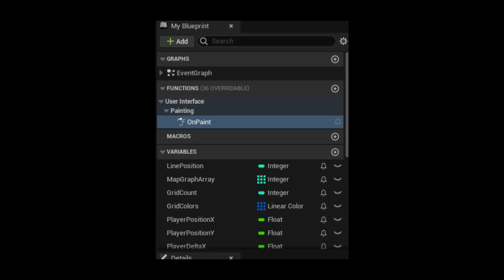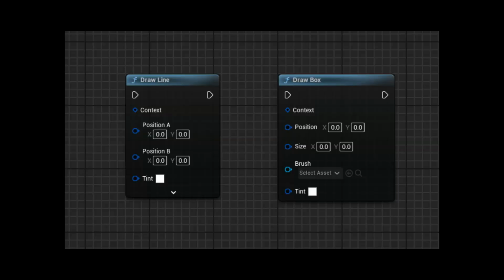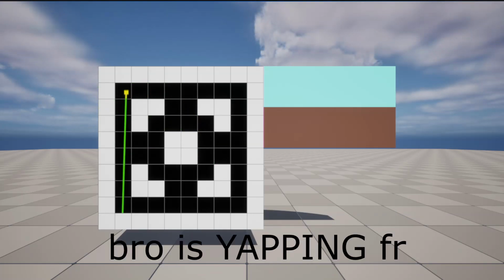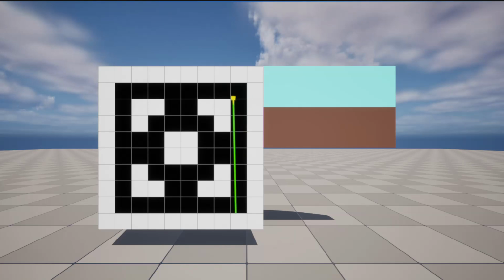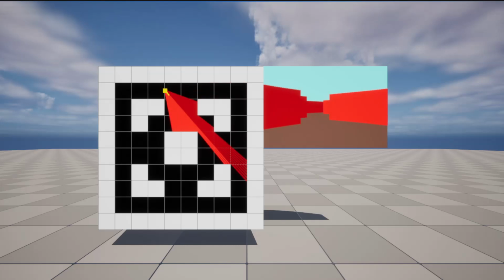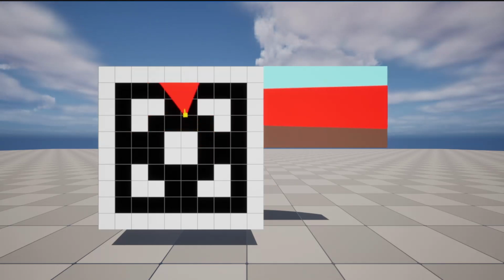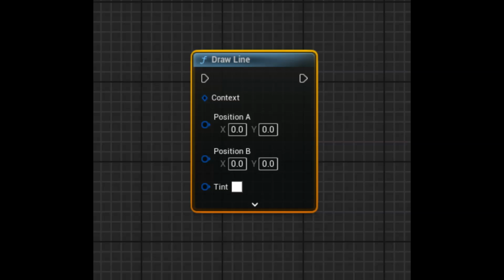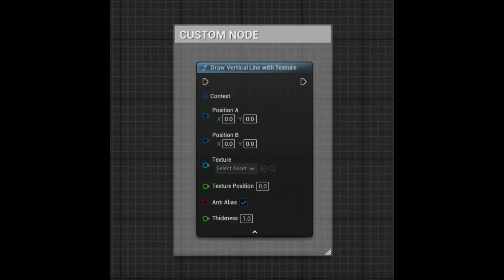Unreal Engine Raycast Informational Video